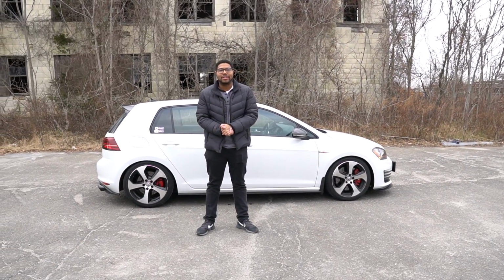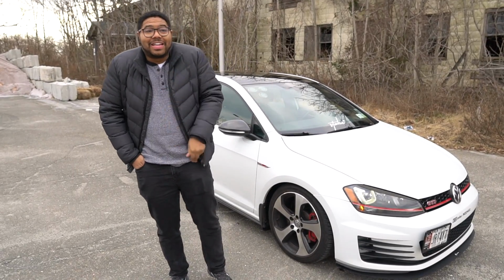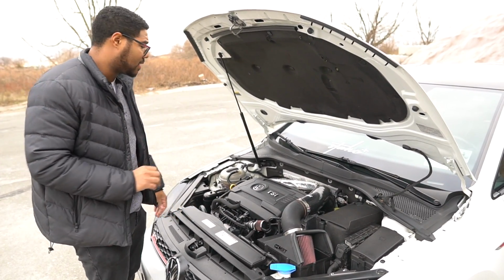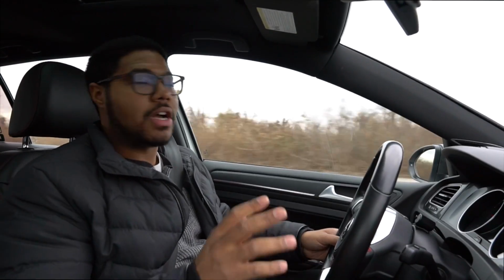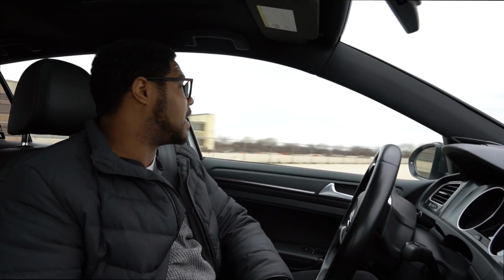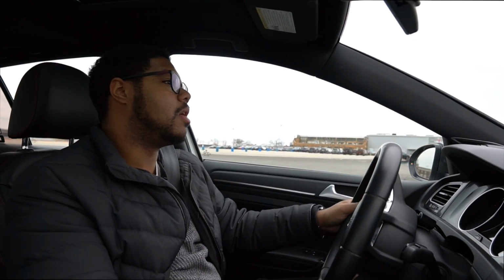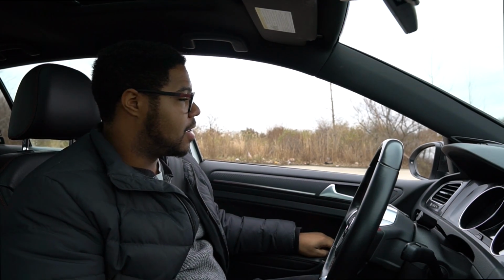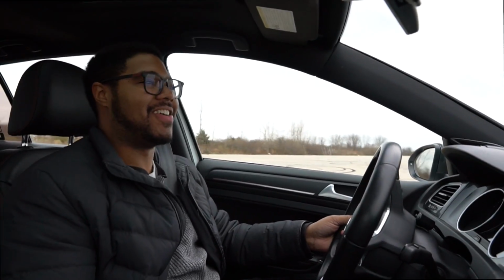2017 VW MK7 GTI | 70,000 Miles Later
After 2.5 years of ownership of Project MK7, I have racked up over 70,000 miles and it has been an absolutely blast!! In this video, I will be going over the reliability, maintanance and performance. Just an overall review of how my own 2017 Volkswagen MK7 has held up. Enjoy the video and Happy New Year to all of you!

If you need OEM Parts, Aftermarket Parts, or Maintenance Kits,
go ahead and check out Shopdap.com